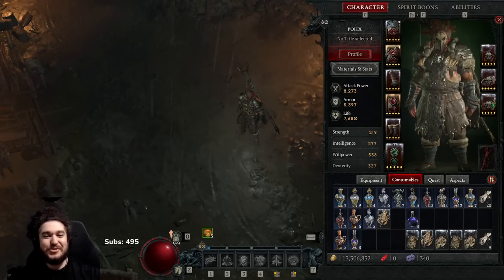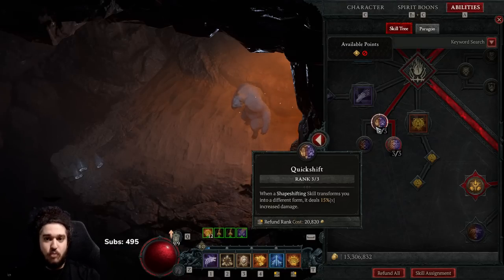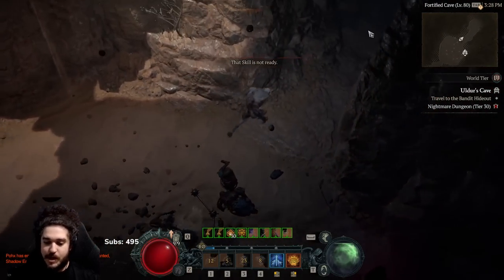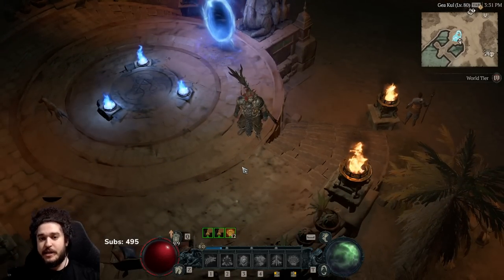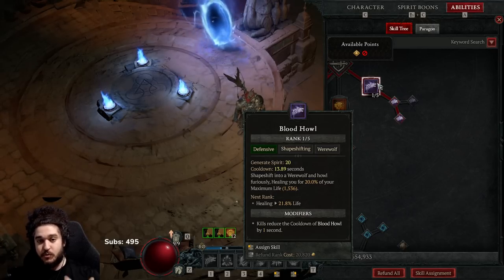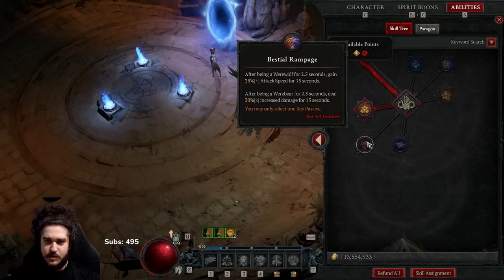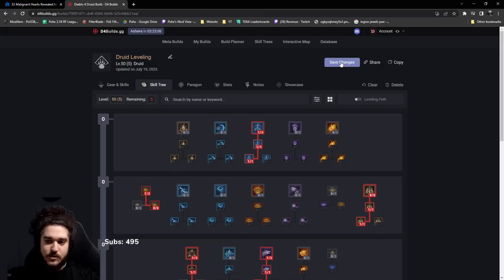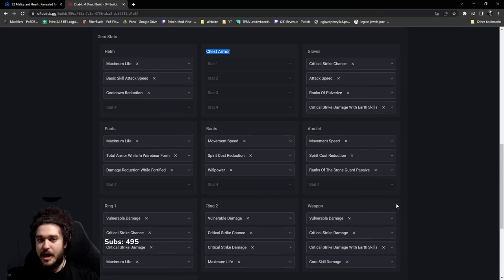Diablo 4 - Season 1 Shapeshift Pulverize Druid Build Guide + Leveling Build